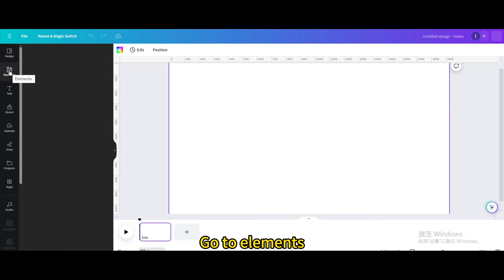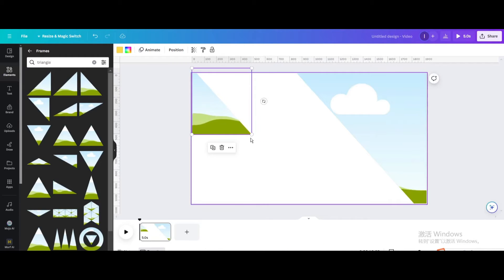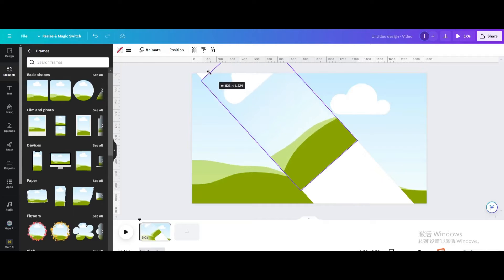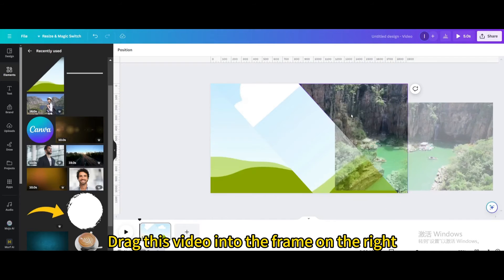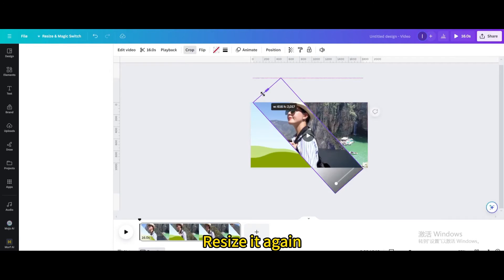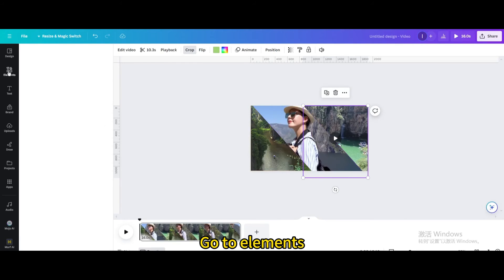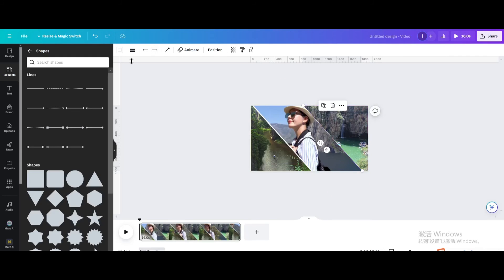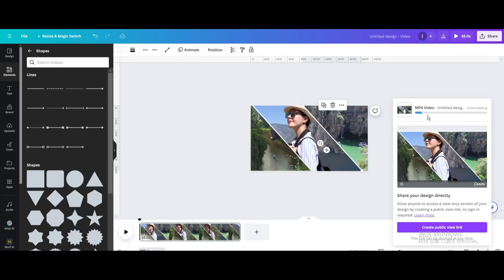How to Split Screen Video in canva | Step-by-Step Guide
Unleash your creativity with split-screen videos in Canva using this detailed tutorial. Learn how to effectively split your video screen to showcase multiple visuals simultaneously. Follow our step-by-step guide to master the art of split-screen video editing in Canva. Elevate your video editing skills and create engaging content with this comprehensive tutorial.

Don't miss out on the opportunity to enhance your video editing skills with split-screen effects!